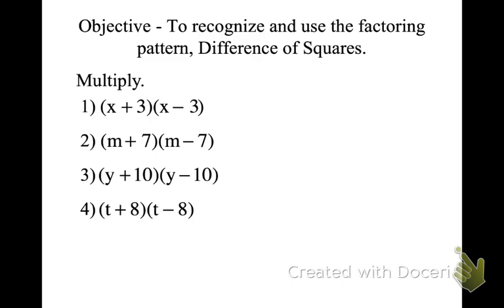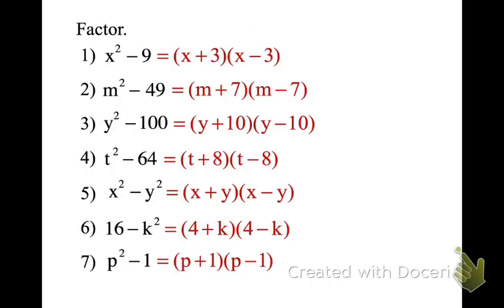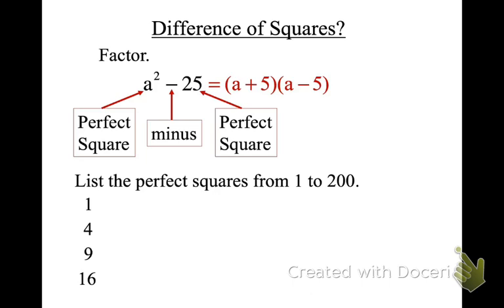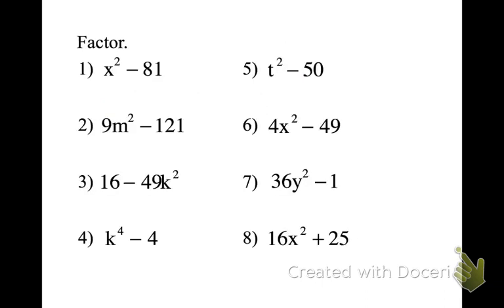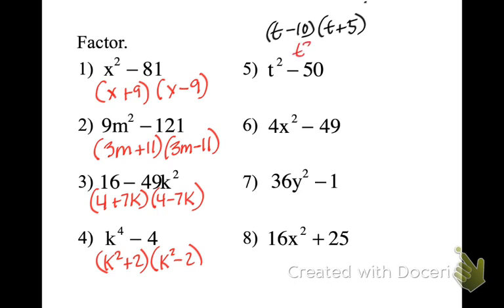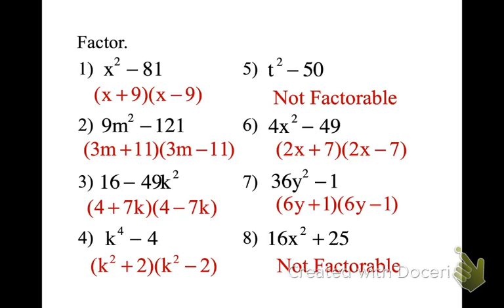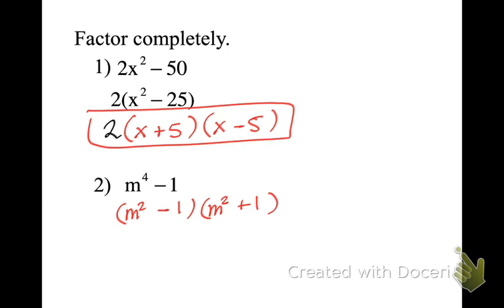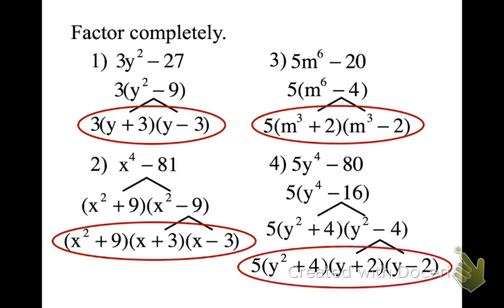6.2 Difference of Squares